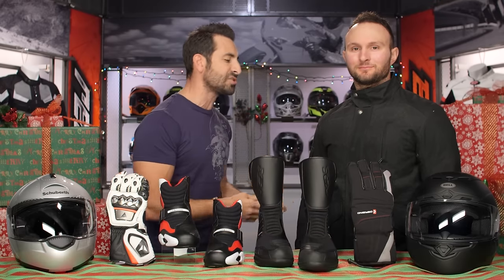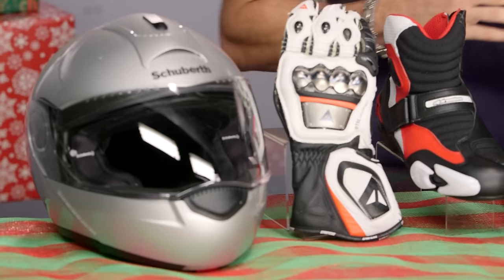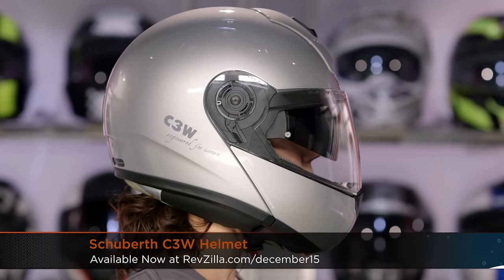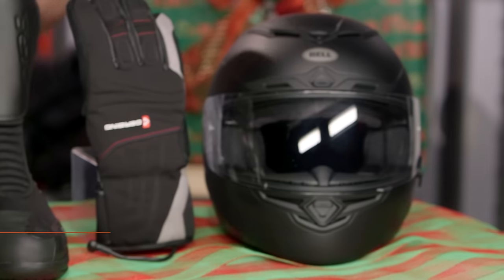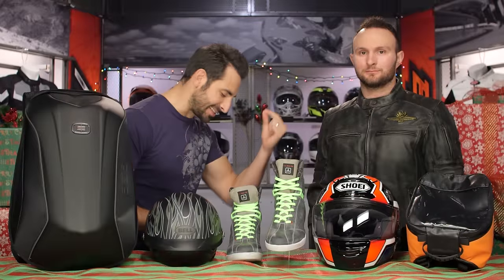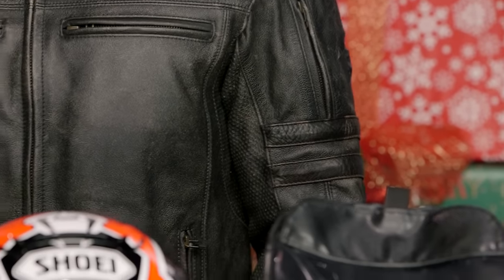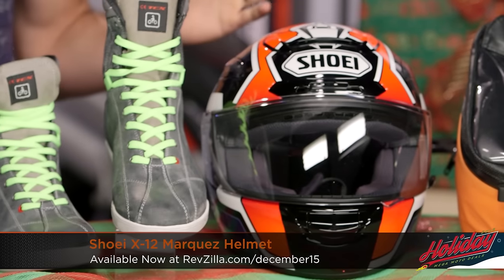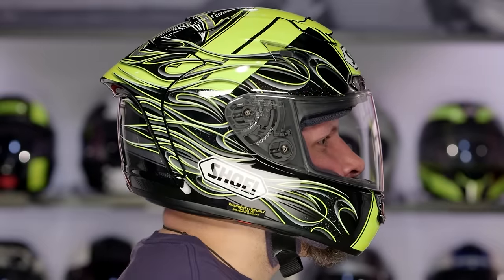Holiday 2015 Deals & New Gear at RevZilla.com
Holiday 2015 Deals & New Gear

It’s been an amazing year here at RevZilla and it’s all thanks to you, the ZLA Army. From bike reviews and in-depth gear breakdowns, to lightsaber battles and Hi-Viz holograms, hopefully you have had as much fun tuning in as we have had creating the 2015 slate of RevZillaTV programing. In the Holiday 2015 Deals and New Gear video, we showcase the best motorcycle gear deals of the holiday season. These are the best sales, the best closeouts, and the best savings that will get you and your bike ready to make the Kessel Run in under 12 parsecs.